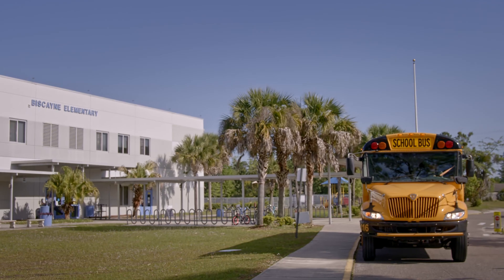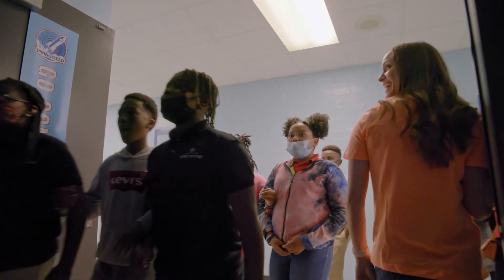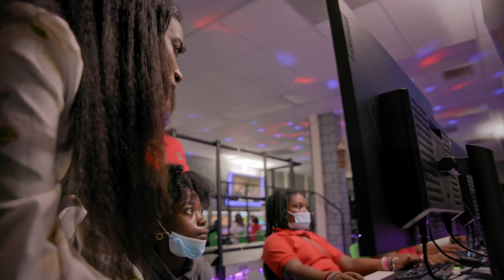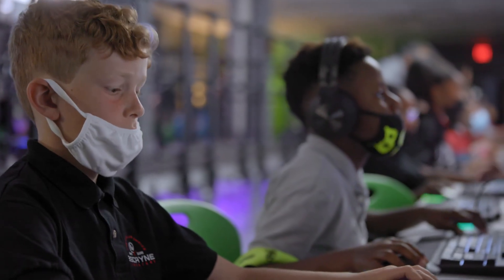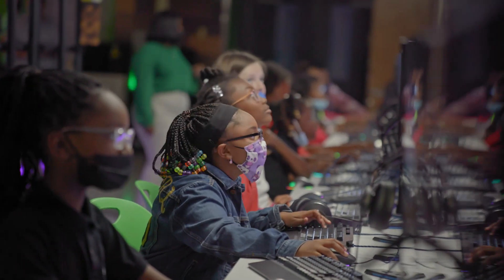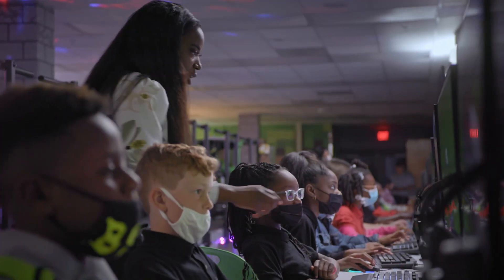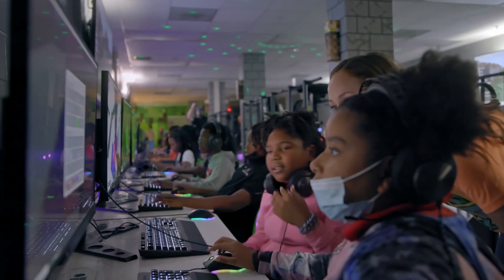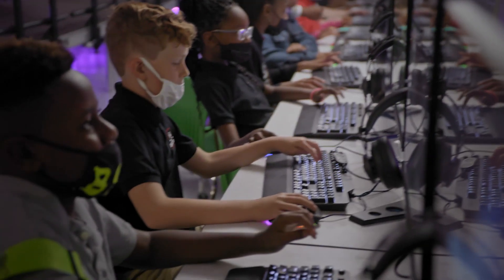How a Minecraft Lab supports equitable STEM learning in Duval County Schools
Duval County Public Schools created a Minecraft Lab to help teachers from across the district learn how to use Minecraft: Education Edition through classroom field trips. As a result of this innovative program, the school district has trained educators in game-based learning and expanded its STEM programs, leading to deeper engagement and new career pathways for underserved students.